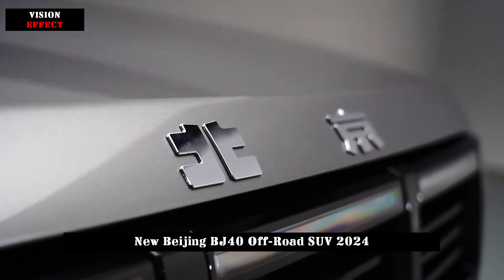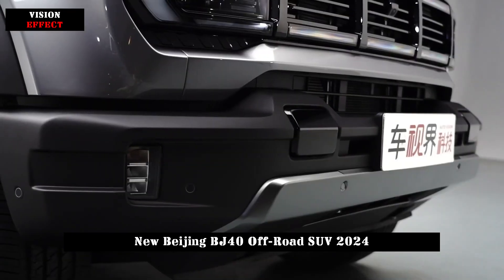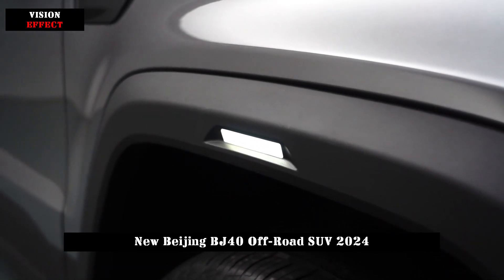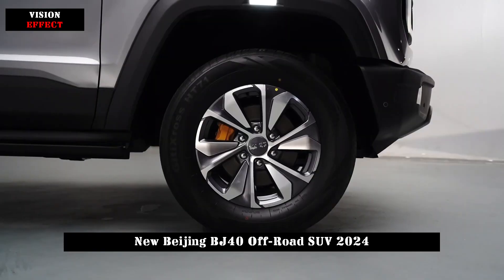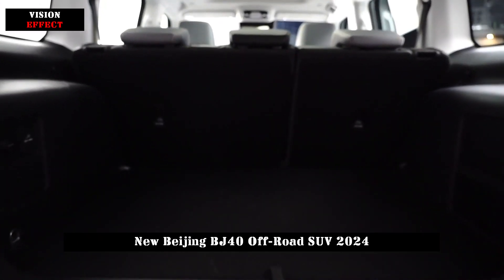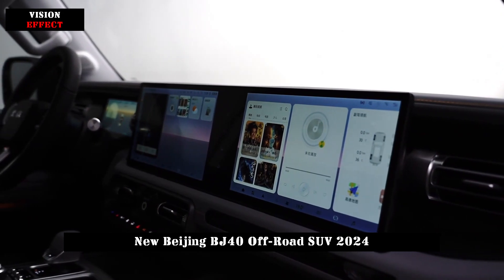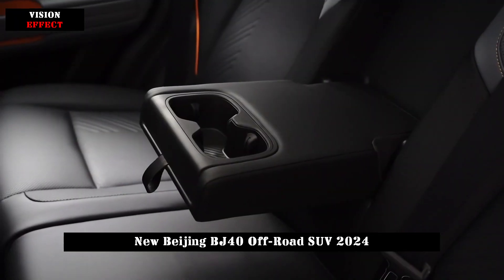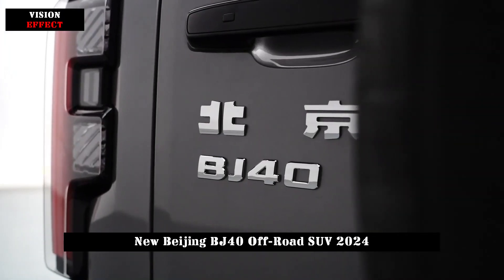Better Than Tank 300? New Beijing BJ40 Off-Road SUV 2024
The front-end design of the BJ40 is somewhat similar to the Jeep model. Although the new model is somewhat similar to the old model, it has changed a lot, because it not only has a horizontal and vertical interactive grille, but also a penetrating light strip. The degree and high-end feeling will be much better. .

On the side of the body, this car is still in the shape of a square box, and the yellow wheel support is still very noticeable and solid. As for the rear of the design, the shape of the taillight is relatively thin, and the vertical processing shows a very good visual effect. As for the body size, the length, width and height of this car are 4790/1940/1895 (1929) mm, respectively, and the wheelbase is 2760 mm.

The interior of the car has been greatly upgraded. The old model uses a floating screen as the main design effect. The current model is unexpected, powered by three LCD screens, and even the copilot area has a pretty decent sized LCD, which feels like an ideal series. And what I like most about the interior of this car is that there are some more practical physical buttons so we can perform some basic controls more comfortably while driving, which is really good.

According to different models, this car can be equipped with panoramic sunroof, decorative side window frame, special traction device, side view camera, etc. and the total mass of the semi-trailer: 750 kg without brakes, with brakes Travel 2500 kg. is. Also available is trailer power input, tow hook mounting bracket assembly.

In terms of power, this car is based on Honeycomb Yichuang Technology Co., Ltd. The HY4C20C model manufactured by A.S. with a maximum power of 172 kilowatts is equipped with a 2.0T engine. In terms of transmission it still matches ZF's 8AT transmission.

this brand new Beijing BJ40 is really not inferior to the Tank 300 in terms of off-road capability. The three large LCD screens are truly amazing if you look at its interior, so we believe the new Beijing BJ40 will certainly attract attention.